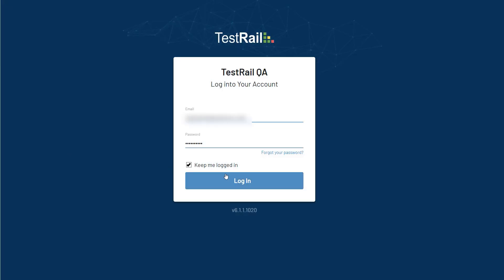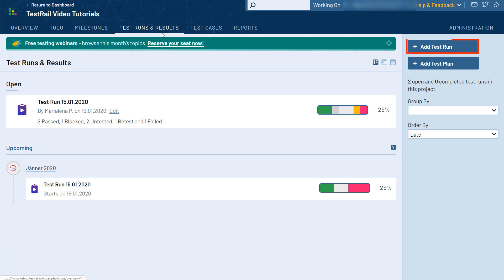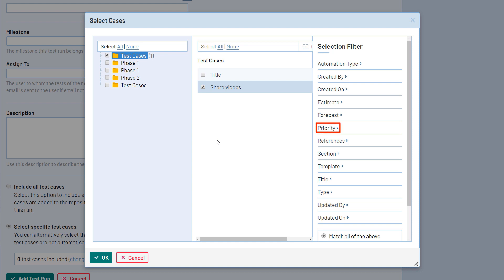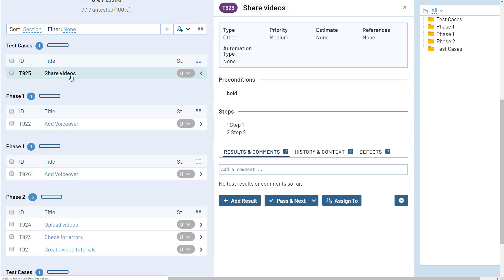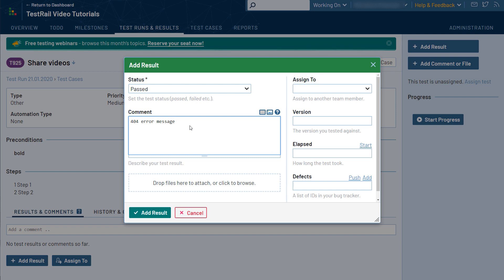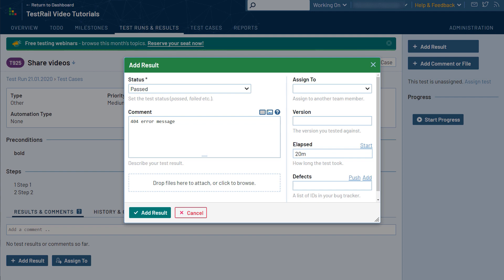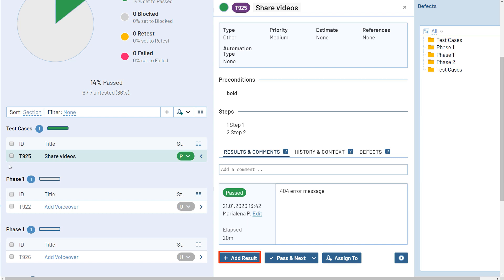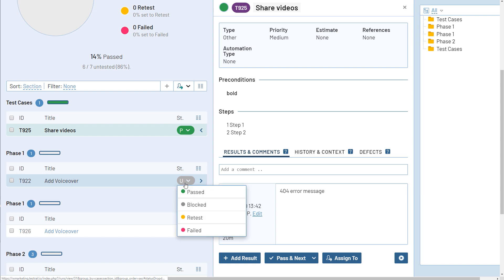TestRail's Test Runs and Results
TestRail is the #1 test management tool, popular for its clean UI, customization options and seamless integration with other tools. In this tutorial, you will get familiar with test runs, learn how to execute tests, and record test results in TestRail.